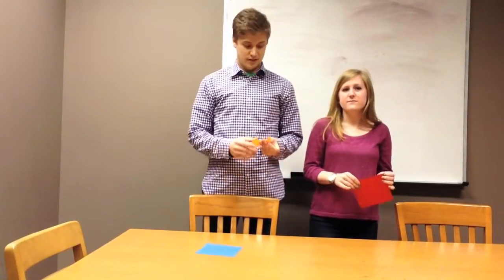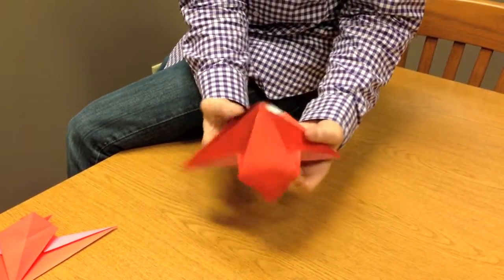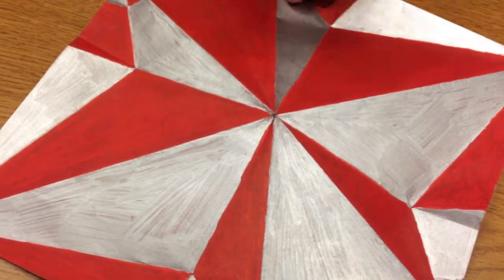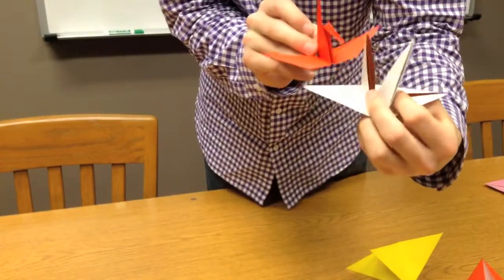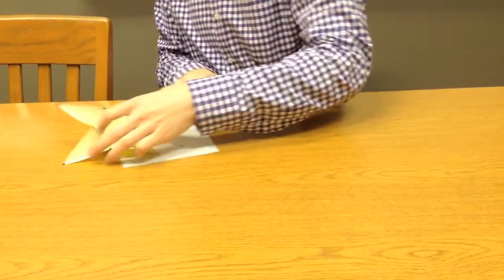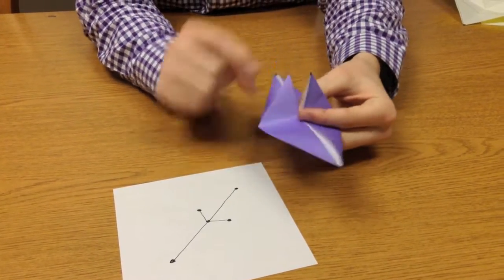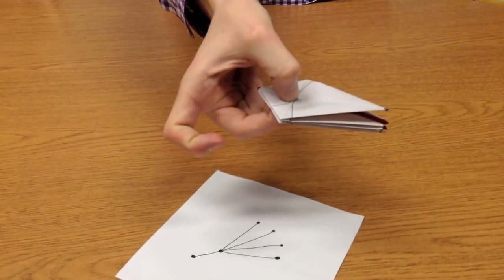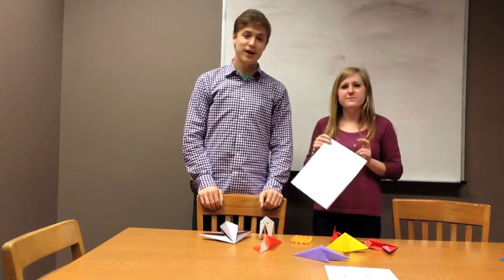Origami and Graph Theory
Stephen Sells and Megan Neumann teach Robert J Lang's TreeMaker Mathematics for Belmont's Graph Theory Class